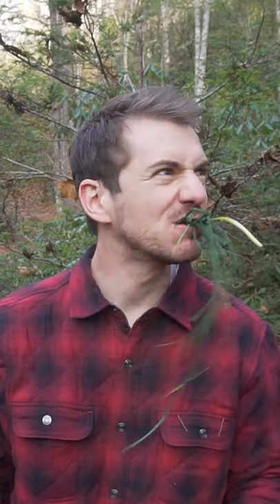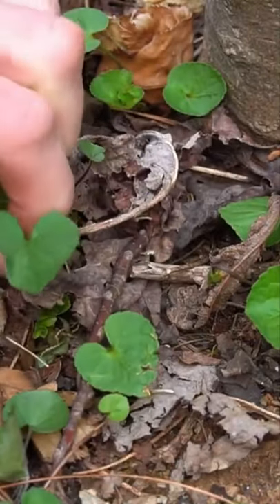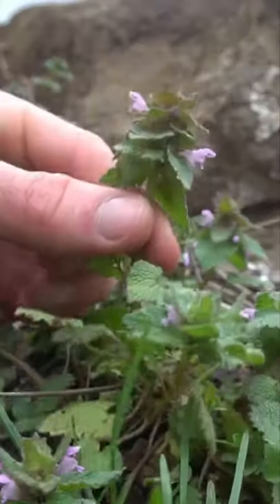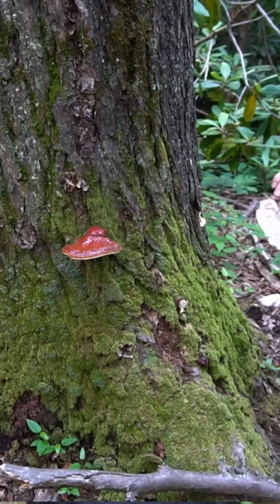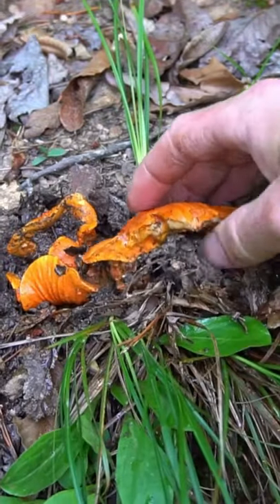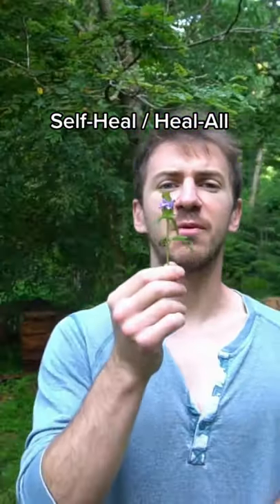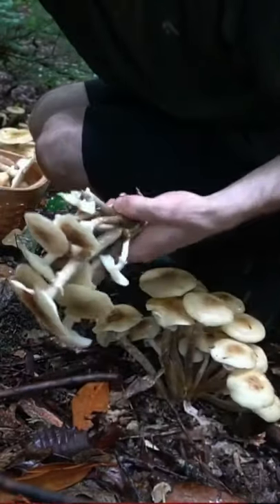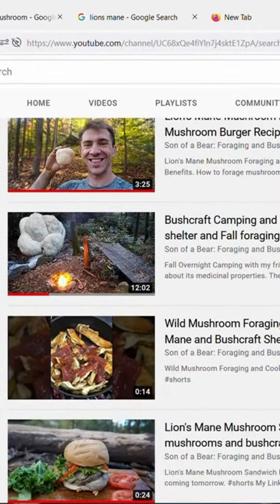40 Edible Mushrooms and Plants You can Forage!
These are edible and medicinal plants and mushrooms I found foraging in 2021 and 2022. The video covers foraging all seasons in Western North Carolina: Winter, Spring, Summer, Fall. Mushroomcore TikTok Compilation

0:00 Onion Grass
0:25 Chickweed
1:02 Witch's Butter
1:25 Late Fall Oyster
1:43 Sassafras
2:30 Dandelion
3:11 Violet
3:36 Indian Cucumber
4:10 Dryad's Saddle
4:58 Stages of Reishi
5:57 Lesser Periwinkle
6:20 Stinging Nettle
6:56 Red Dead Nettle
7:18 Red Dead Nettle vs Henbit
7:48 Henbit
8:20 Wood Ear
8:47 Wood Ear vs Amber Jelly roll
9:21 Wood Sorrel
9:40 Hemlock Tips
10:11 Reishi Mushroom
10:42 Red Clover
11:15 Chicken of the Woods
12:24 Crown tipped coral Mushroom
13:07 Ghost Pipe Flowers
13:58 Lobster Mushroom
14:26 Cinnabar Chanterelles
14:57 Berkeley's Polypore
15:34 Oyster and Blackberries
16:02 Golden Chanterelles
16:12 Cauliflower Mushroom
17:18 Self Heal
18:00 Beef Bouillon Bolete
18:21 Beefsteak Fungus
18:50 Indigo Milk Cap
19:14 Turkey Tail
19:57 Black Staining Polypore
20:20 Honey Mushrooms
20:56 Goldenrod
21:23 Black Walnuts
22:07 Hickory Nuts
22:33 Oyster Mushrooms
22:57 Late fall Oysters
23:11 Shrimp of the woods
23:53 Lion's Mane

My Drone
My Camera

Best Foraging Books